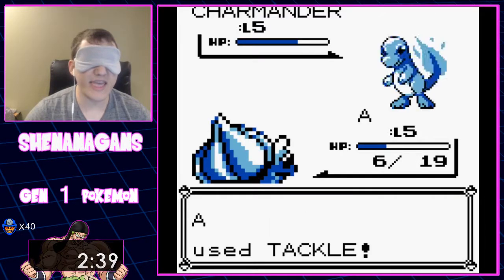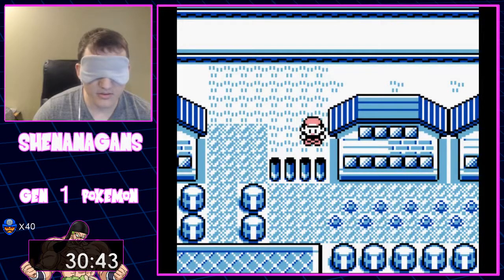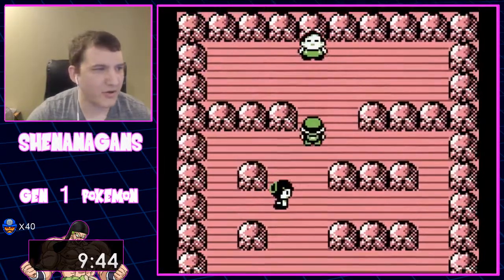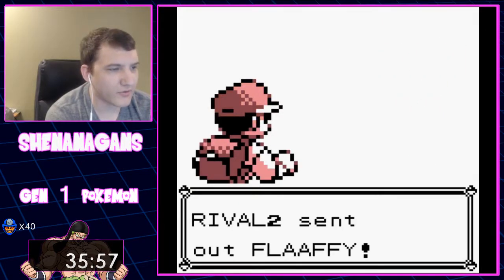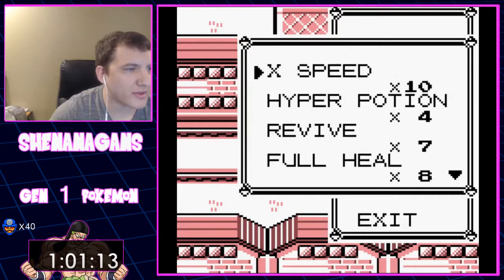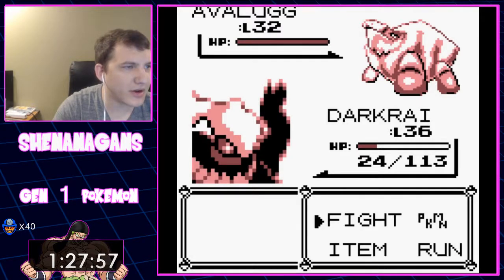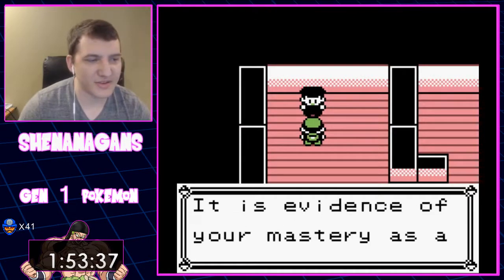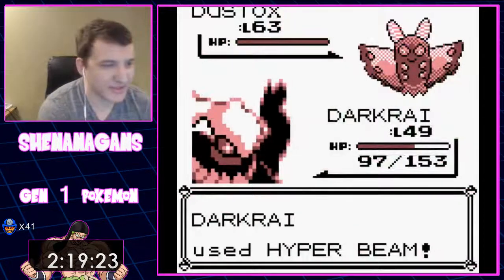14 Shenanagans Gen 1 Pokemon